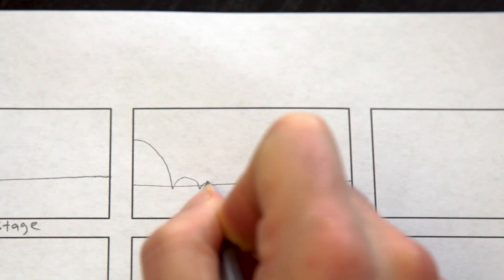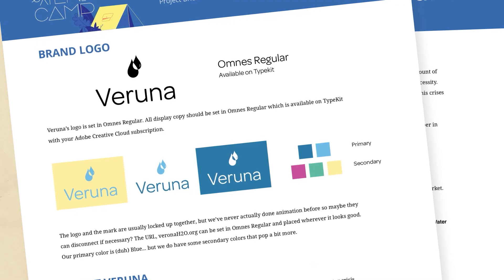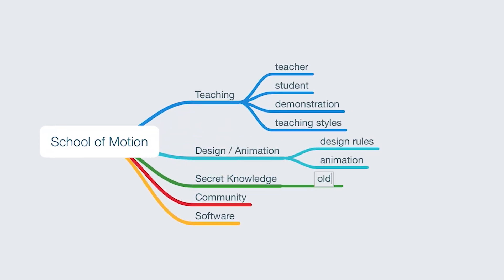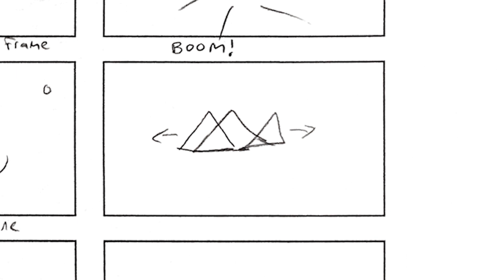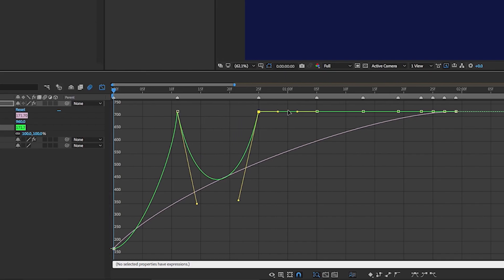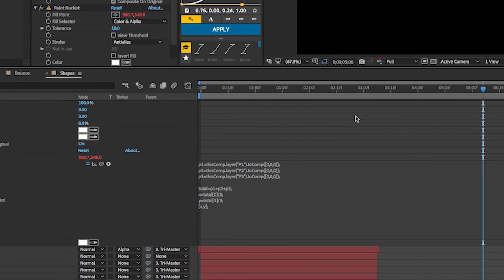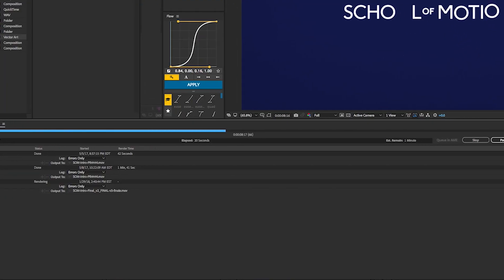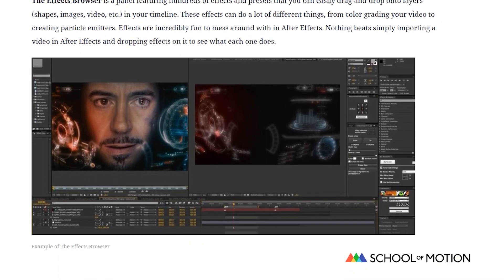The 5 Stages of a Motion Design Project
- Sometimes motion graphics may look relatively easy, but there are so many steps along the way to complete any project. Let’s dive into the five-stage process from client brief to final deliverable.

Chapters
00:00 Intro
00:52 The Brief
01:33 Concept
02:54 Design
03:30 Animation
04:54 Audio